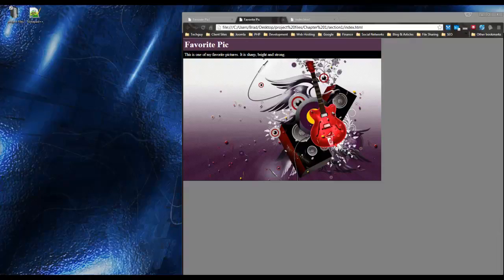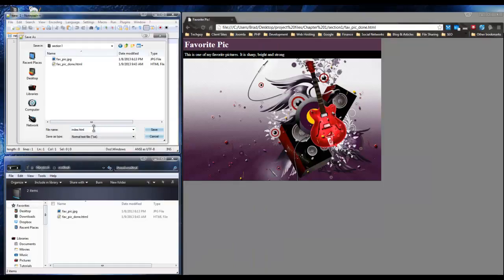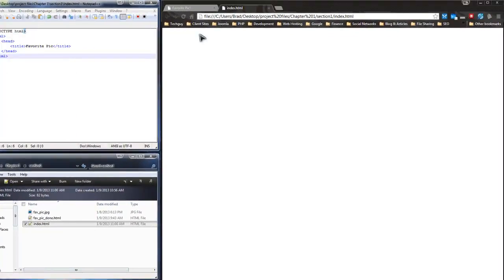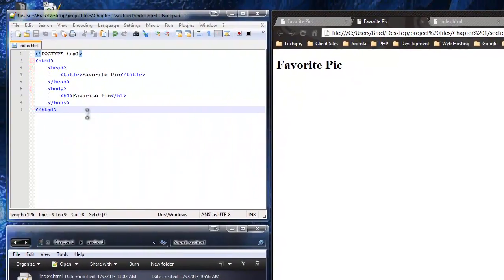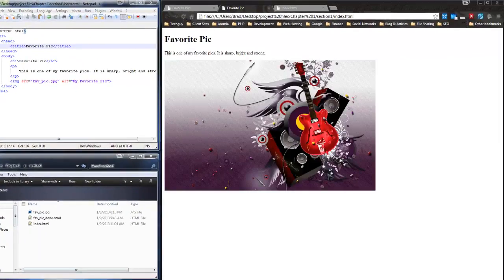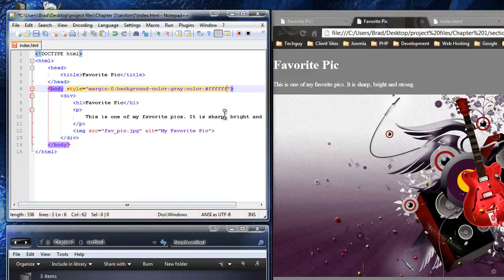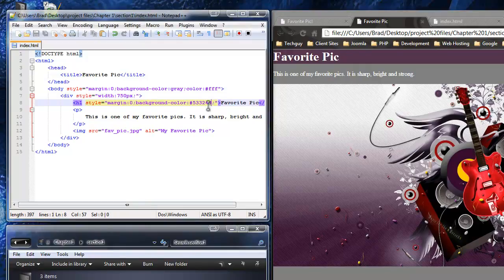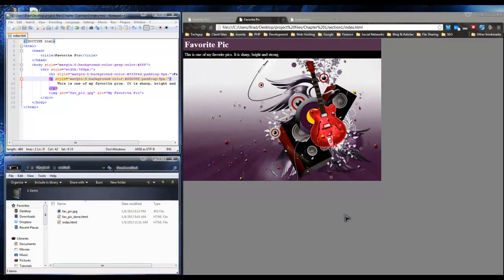HTML Web Page-02